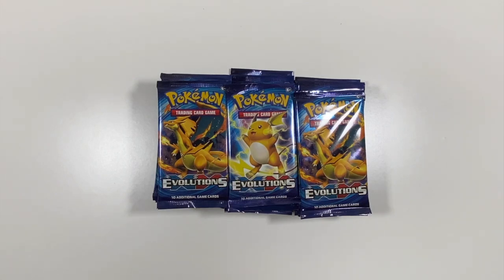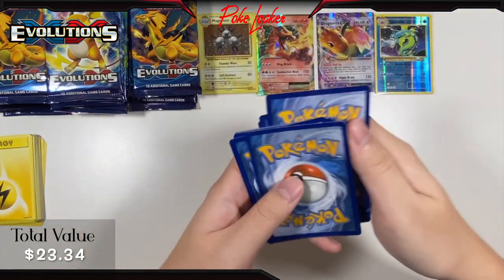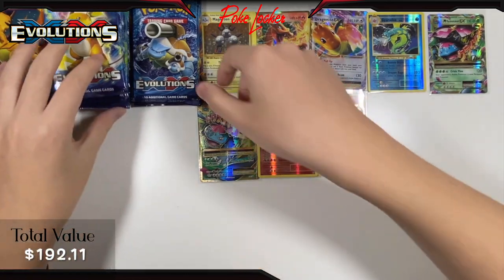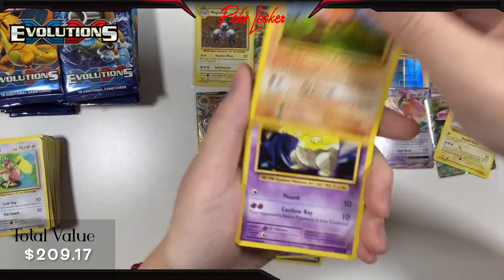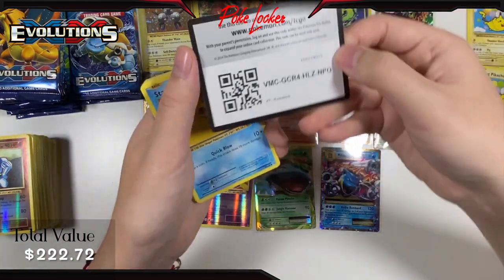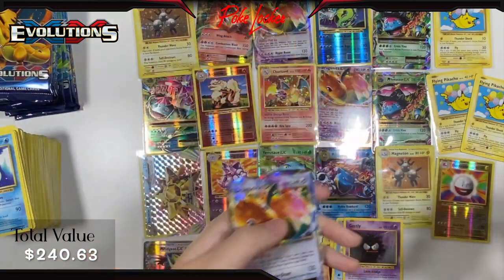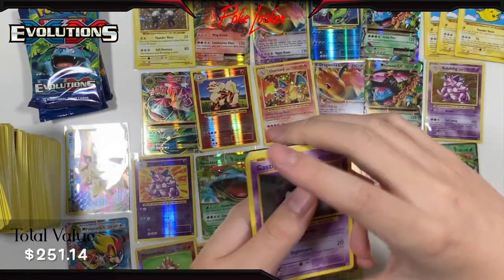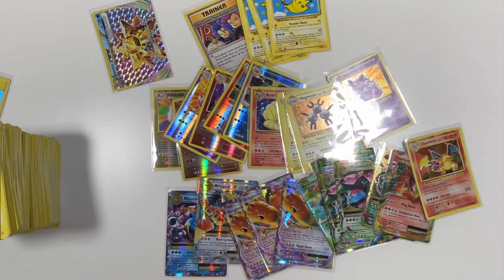*LUCKIEST* Opening Yet!? Opening 36 Pokemon Evolutions Booster Packs!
Today, we open 1 more booster box worth of Pokémon XY Evolutions! Feeling kinda lucky...

Also, huge thanks to AlmightyArceus for the Lofi background music! The 2020 Megamix is quite possibly one of my favorite Megamixes, so huge thank you to everyone who helped make it possible! You can check it out their channel and the individual tracks here: